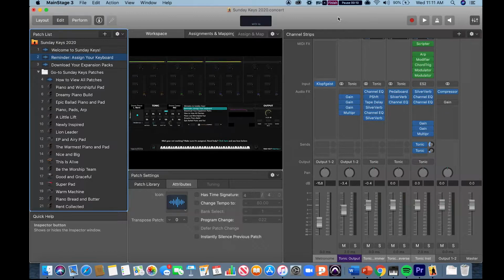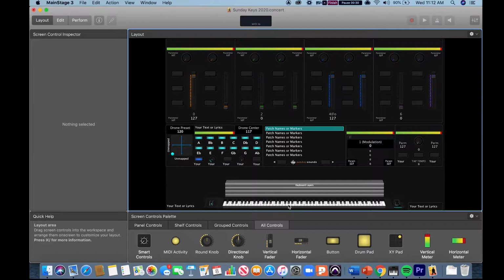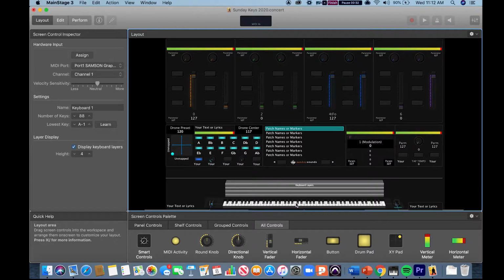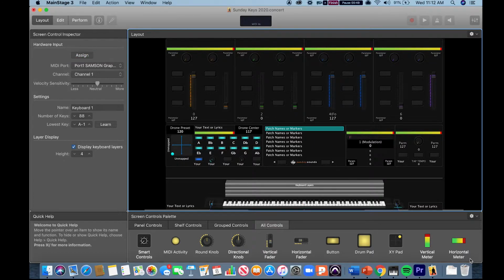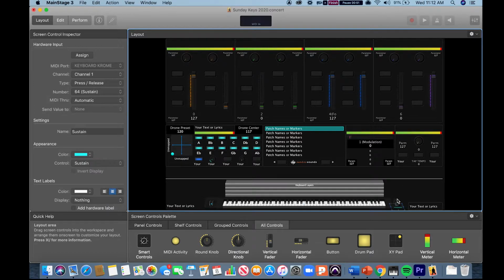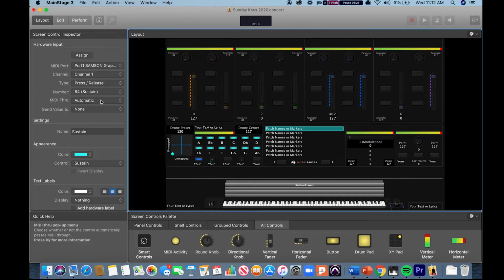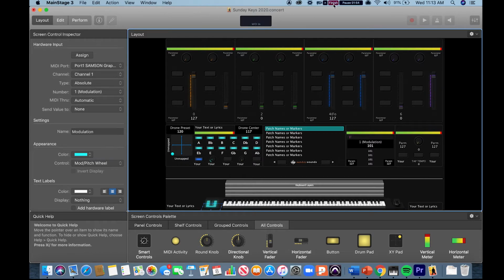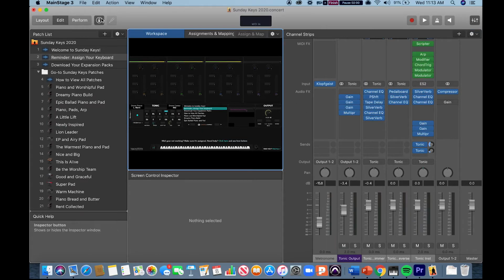MainStage 101 - Lesson 2 : Connecting your Mac to your Keyboard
In this video, I will be explaining how to assign your keyboard to your mac.